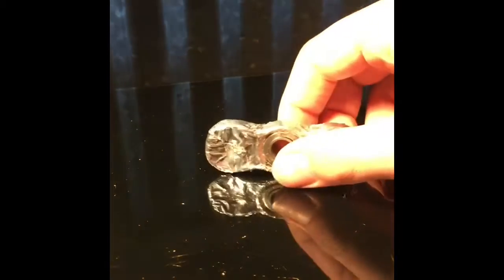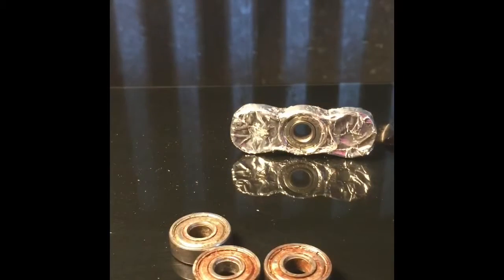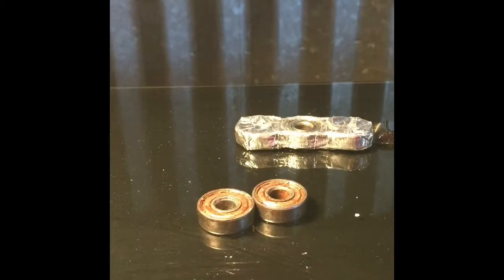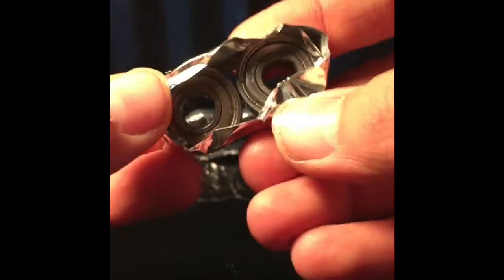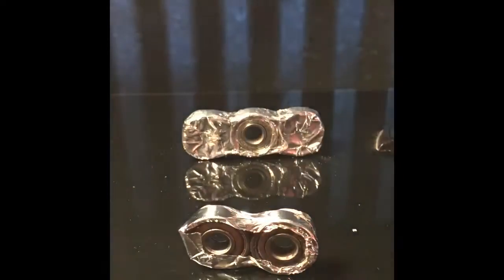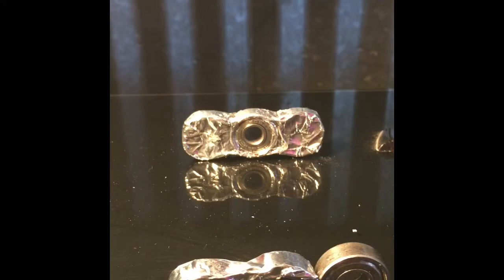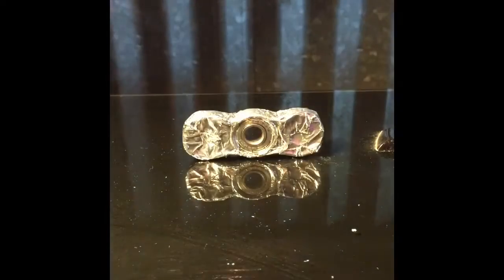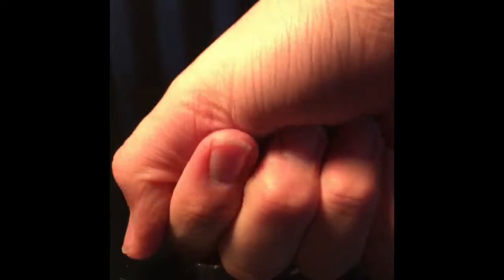How to make a fidget spinner